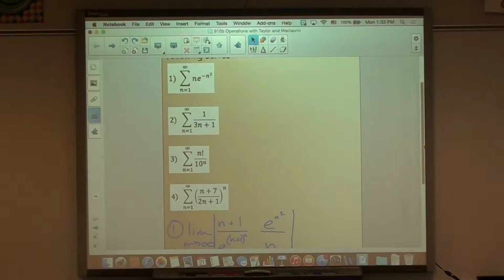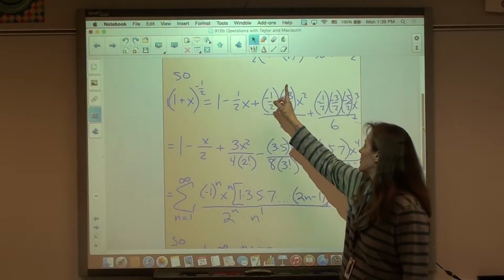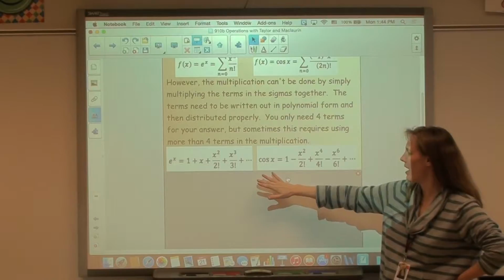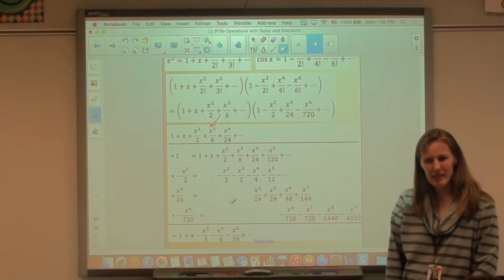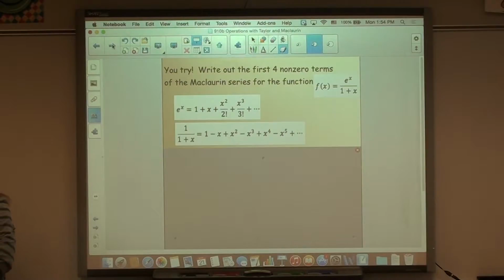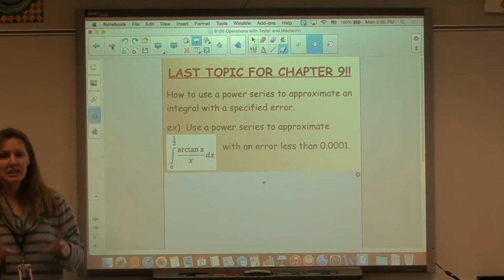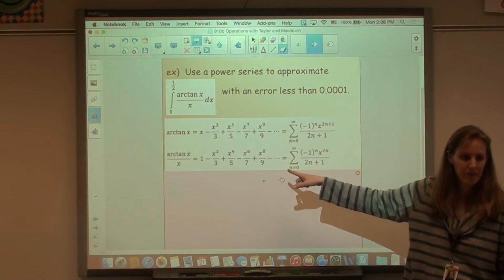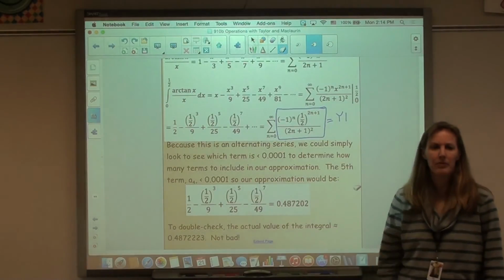Price AP Calculus BC 9.10b 1st part - Approximating Integrals with series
In this lesson students will learn how to multiply two series together and use series to approximate definite integrals with a required accuracy.